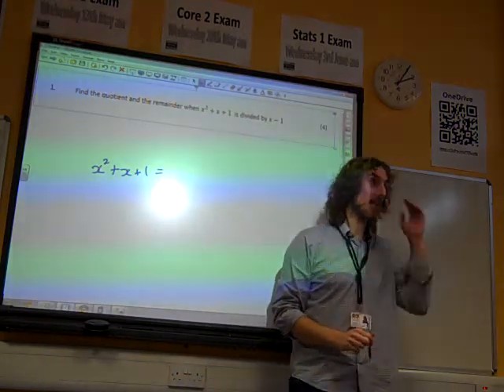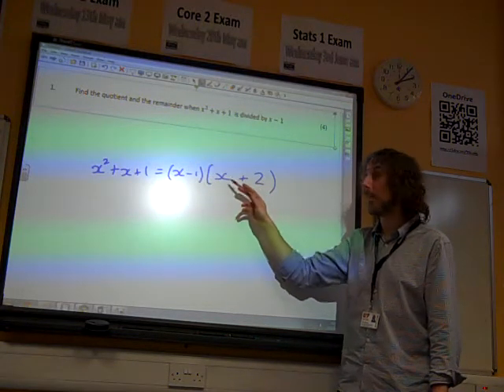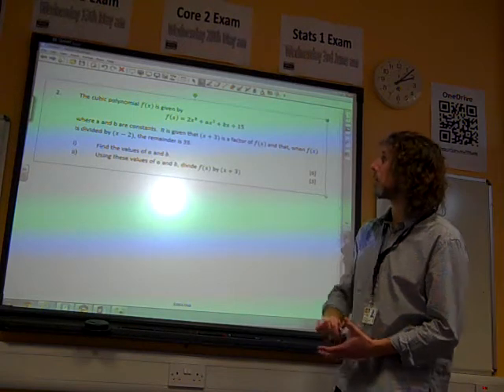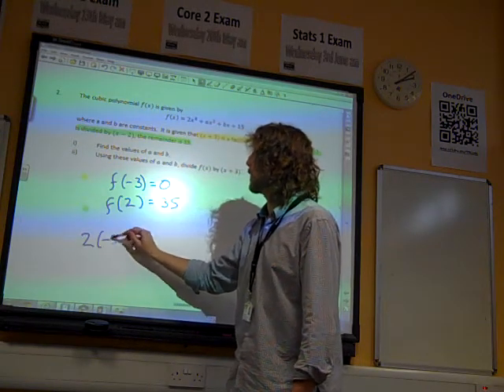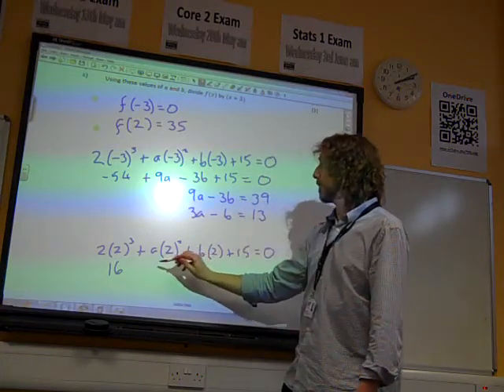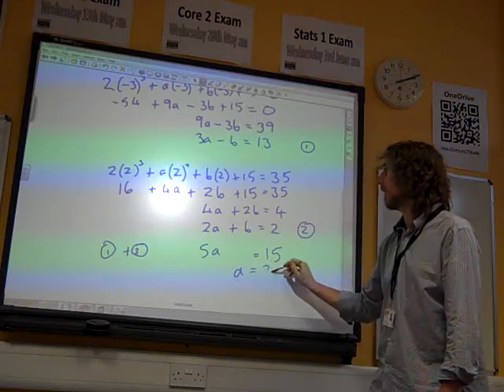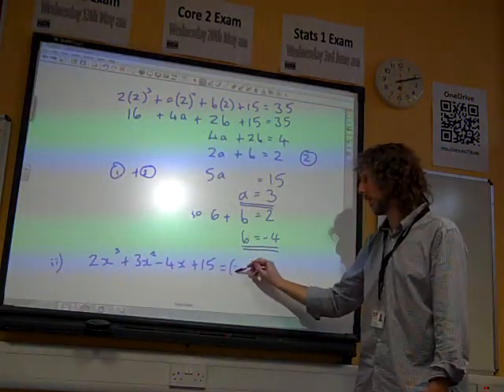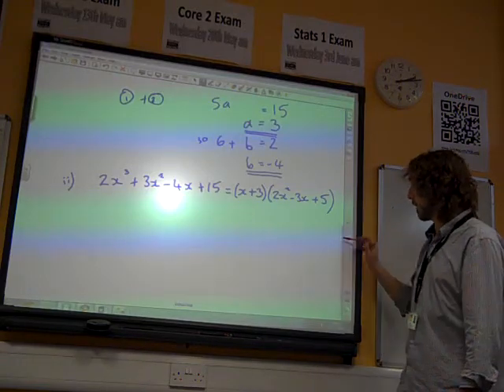AS C2 Homework Factor and Remainder Theorems alternative method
An alternative method to long division for question 1